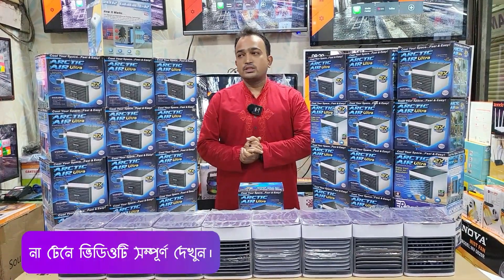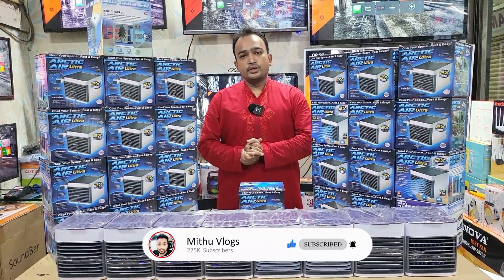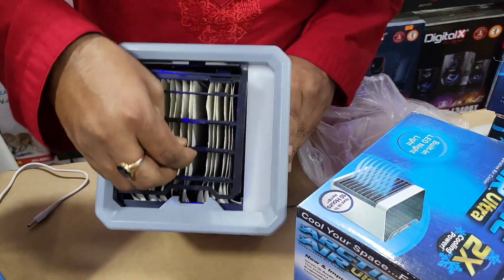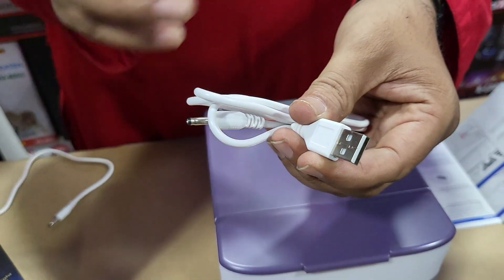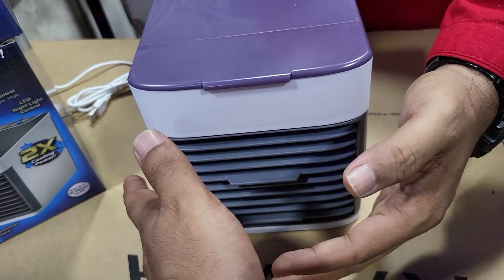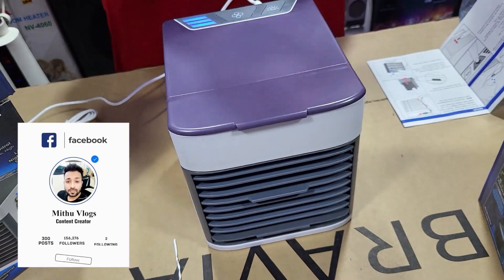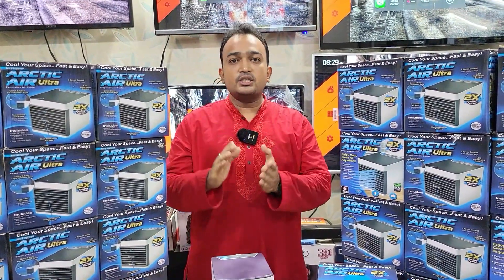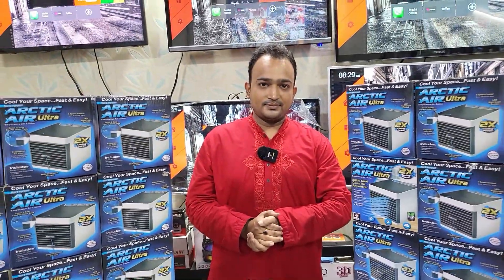গরিবের 🔥মিনি এসি 2250 টাকা | air cooler price bangladesh | mini ac price in bangladesh 2022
Alima's Electronics
৫১, আলপনা প্লাজা, সাইন্সল্যাব মোড়, নিউ এলিফ্যান্ট রোড,
দোকান নং ৩০৮-৩১৮ লেভেল ৩
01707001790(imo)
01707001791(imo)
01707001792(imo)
আপনার পণ্য বা প্রতিষ্ঠানের বিজ্ঞাপনের জন্য ই-মেইল করুন -